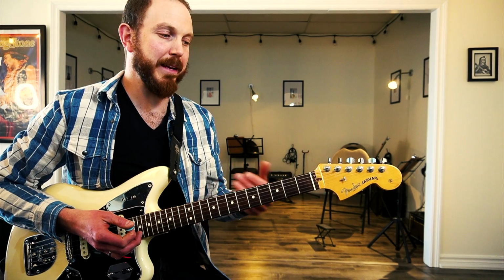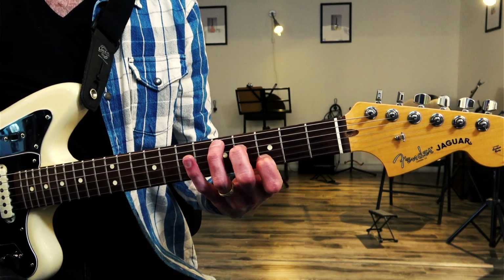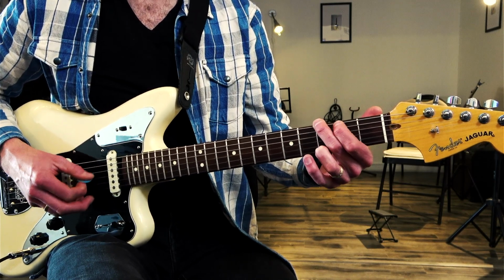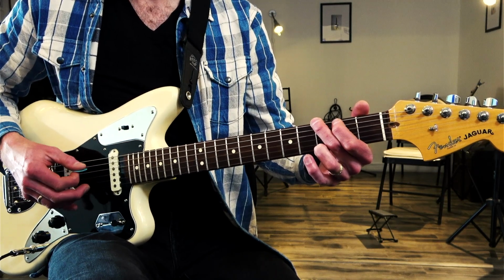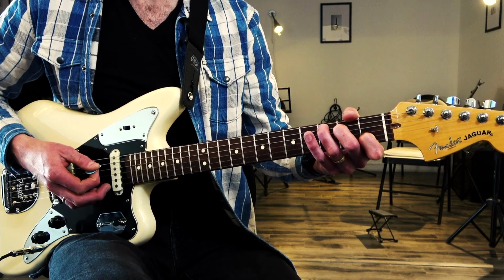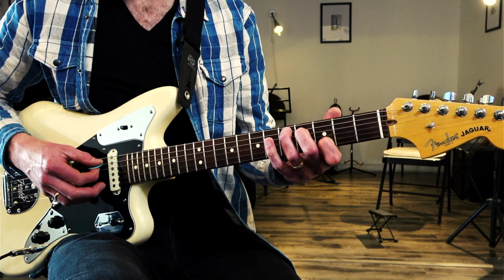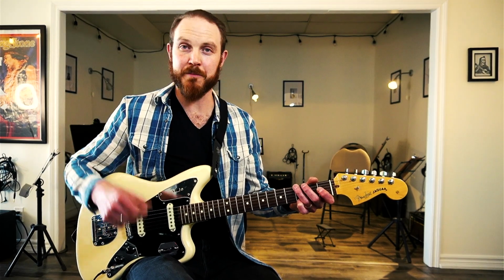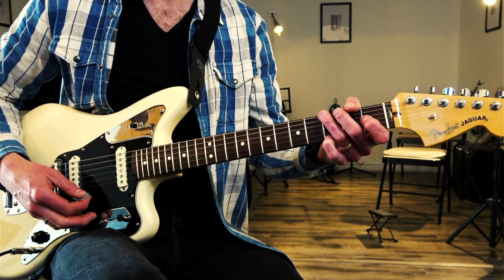Light Your Rhythm Guitar Playing On Fire With Arpeggiated Chords [Lesson 2320]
I'm a big proponent of encouraging rhythm guitar players to really get their arpeggiated chord playing in order, because in my mind, rhythm guitar playing is equal parts strumming, and equal parts playing the notes in the chord one at a time (what we refer to as an arpeggio). Join me for a 3 chord exercise to really get your arpeggio skills moving!

song example: 0:00
lesson: 0:40
P.G.S Students can access additional materials from this lesson in your Online Student Account. Become a student at Pro Guitar Studio to access the tablature, backing tracks, and additional content to all premium lessons just like this (in addition to weekly live classes and much much more)
If you're in the Mississauga/Oakville/Burlington area and looking to build your skills, to find out how I can help you build your guitar skills, both in-studio and/or online